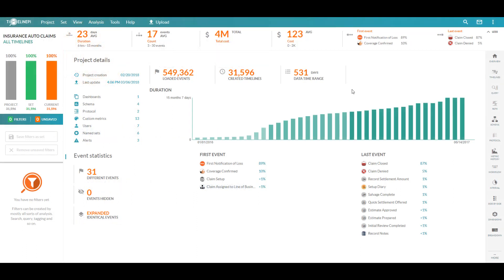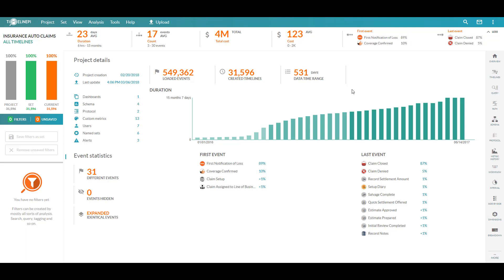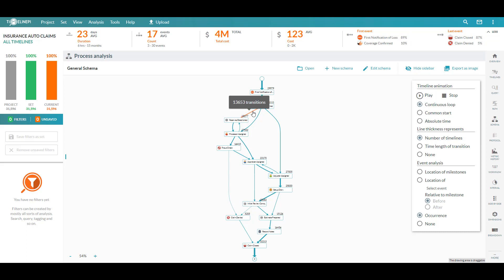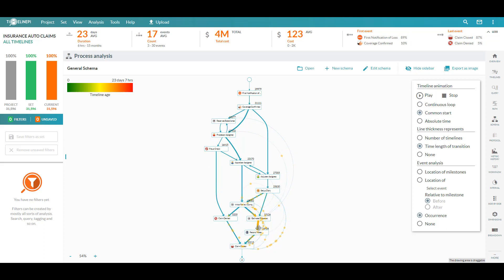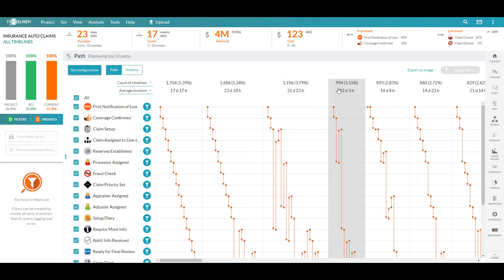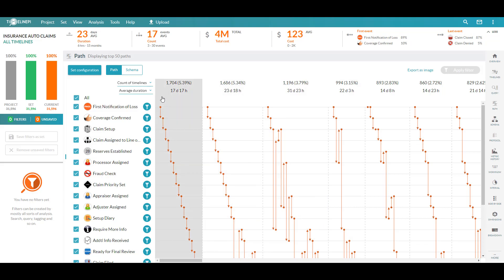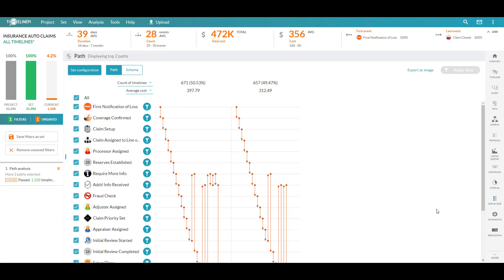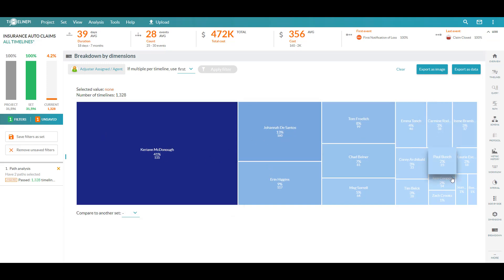TimelinePI for Insurance Quick Highlights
This demonstration shows the TimelinePI tool being used in various process areas in insurance. This demonstration highlights the property and casualty space of insurance. It works through how process mining allows for process improvements that increase throughput and overall productivity.

Want to learn more about TimelinePI?